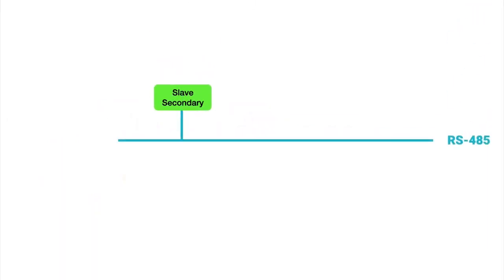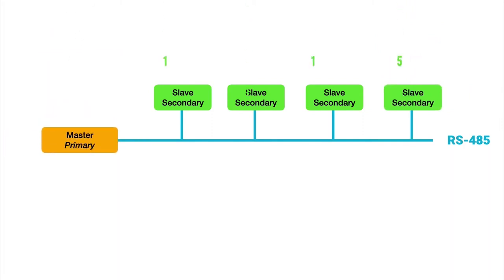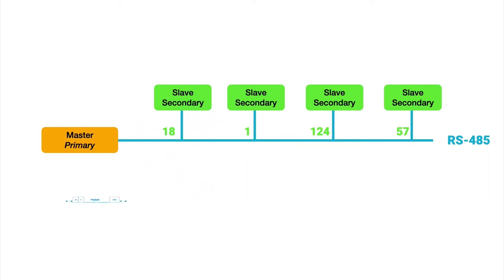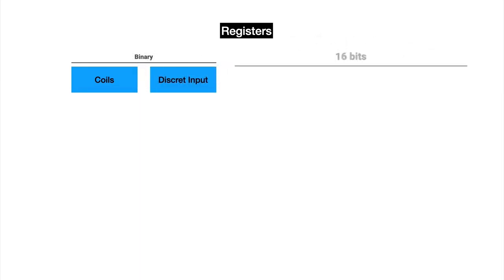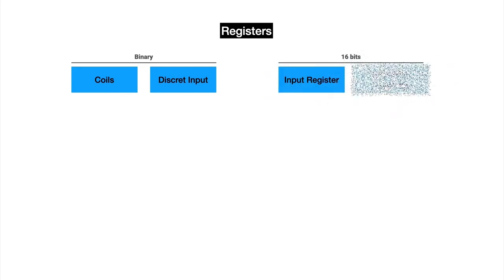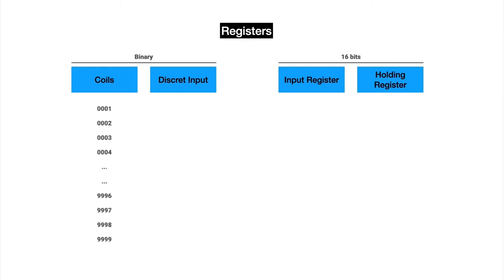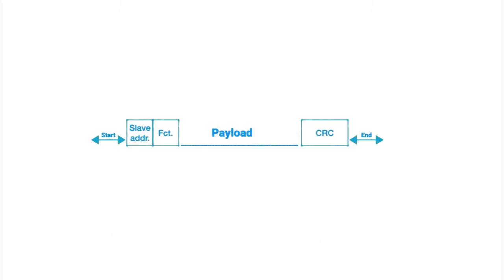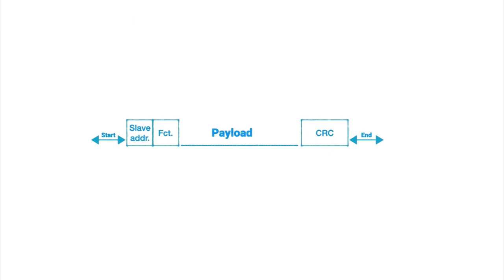MODBUS General Principles⚙️ MOOC PLIDO 1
Discover the fundamentals of Modbus, a resilient industrial network protocol that has stood the test of time since 1979. This educational video breaks down how Modbus operates through a master-slave architecture, explaining its core components and communication methods. Learn about the four types of registers (coils, discrete inputs, input registers, and holding registers), how devices are addressed, and the structure of Modbus frames. Perfect for industrial automation professionals, students, and anyone interested in industrial networking basics. Whether you're new to industrial protocols or looking to refresh your knowledge, this comprehensive overview will help you understand why Modbus remains a cornerstone of industrial communication.